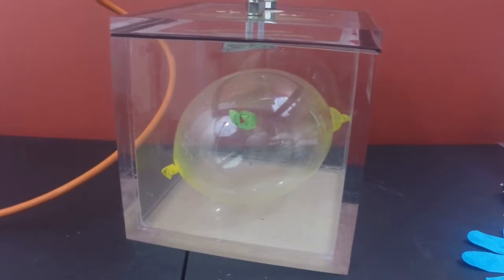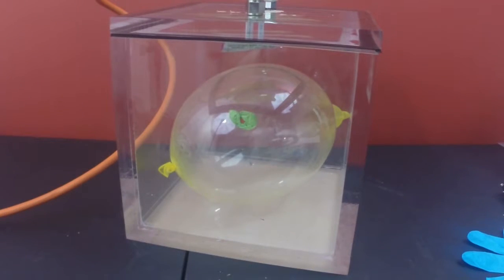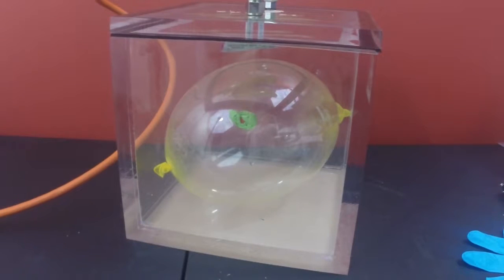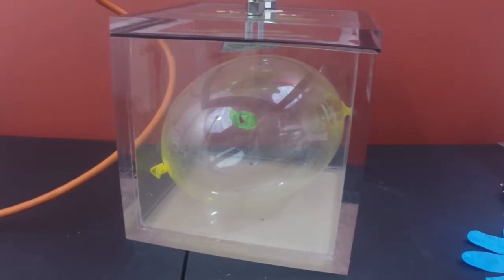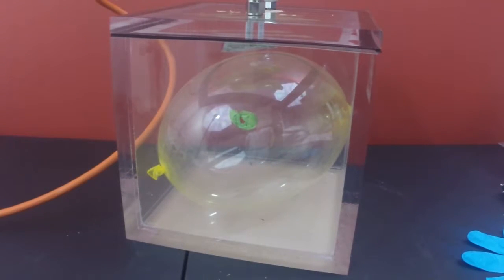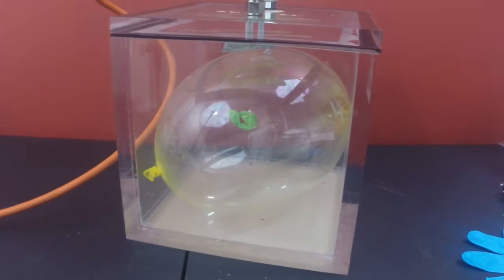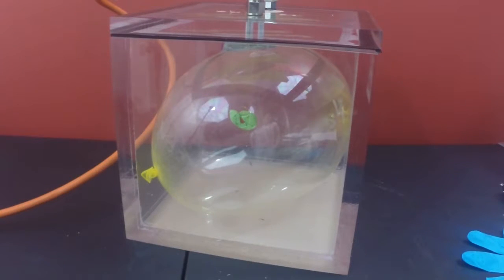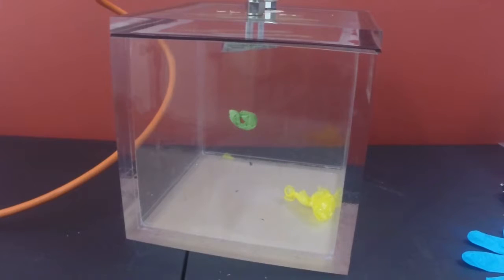What happens to a condom in a vacuum chamber?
How far does a condom REALLY stretch?  We find out!  And we force it to pop!  We put one in our vacuum chamber and remove the air!